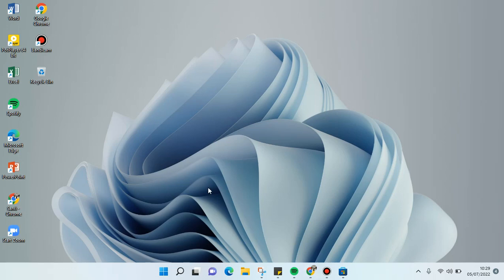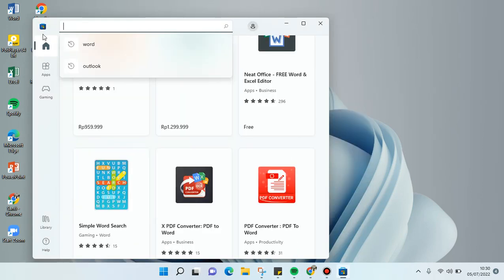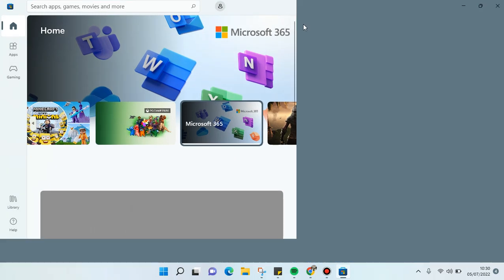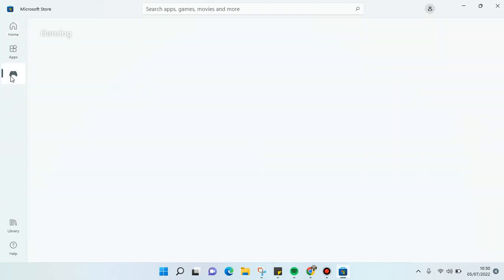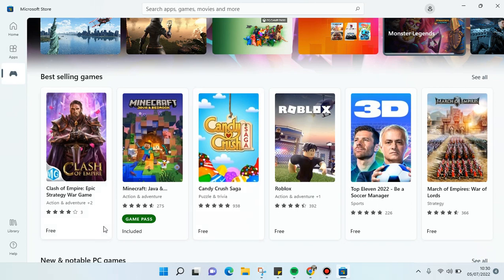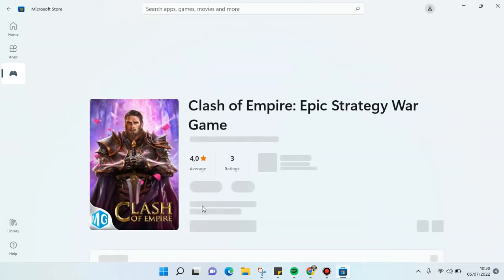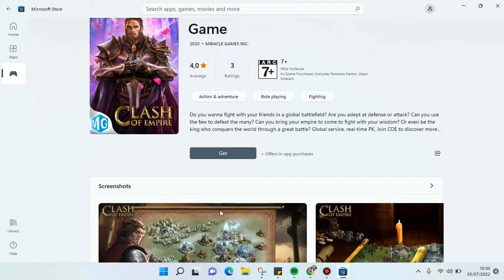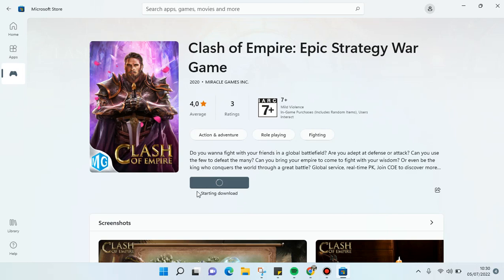How to Install Android Games in Windows 11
You can play Android games in Windows 11, and here is how you can install it